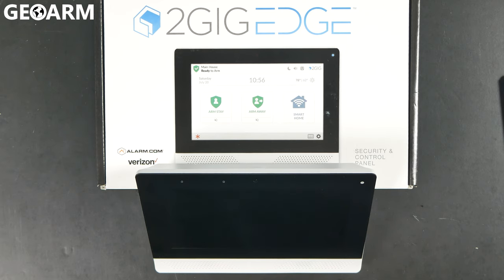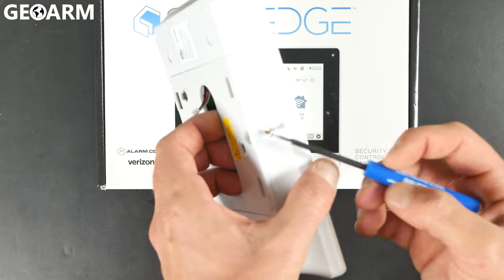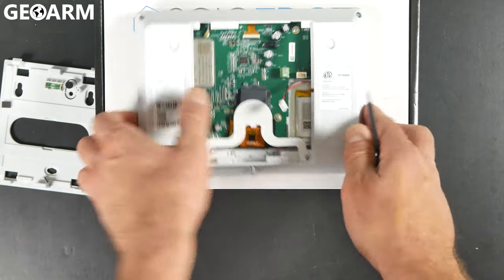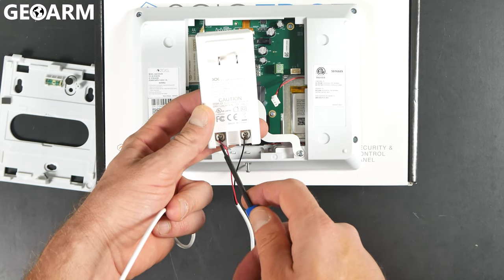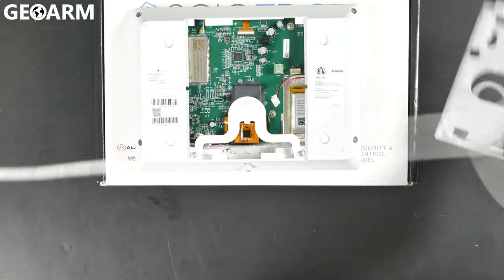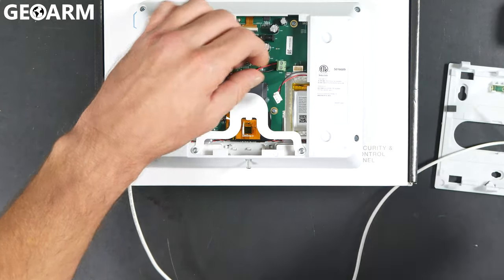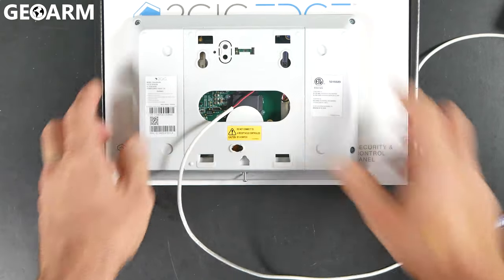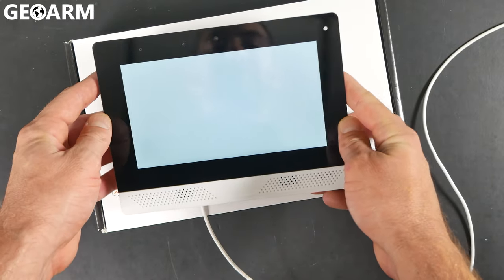2GIG EDGE KEYPAD: Wiring for Power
In this video, we are wiring the 2GIG EDGE Keypad for power!

The 2GIG EDGE Remote Keypad maintains the same intuitive user interface as the award-winning 2GIG EDGE Panel and is designed as a secondary keypad for the 2GIG security system. It provides many of the easy-to-use functions such as one-button access to security and smart home controls on the tamper-resistant keypad. The onboard camera streams to the 2GIG EDGE panel and other remote keypads.

Beautiful, bold industrial design to match the 2GIG EDGE Panel. Easy-to-use, consistent user interface. One button access to security and smart home controls. Display of camera feeds, slide show of photos and videos. The onboard camera streams to the 2GIG EDGE panel and other Remote Keypads.​ Photo snapshot at arm/disarm.​ Alerts, chimes, and annunciations. Auto-discovery protocol​ and Wi-Fi Dual Band (2.GHz and 5 GHz) ready!